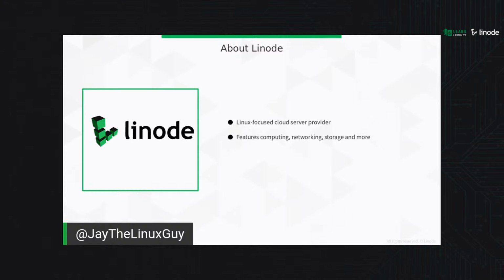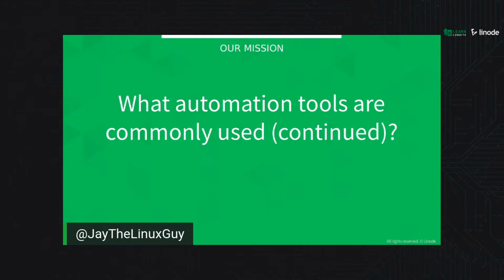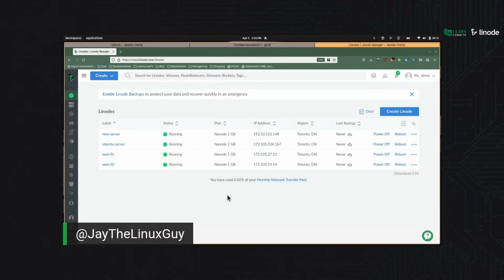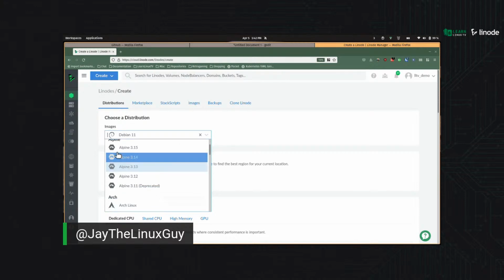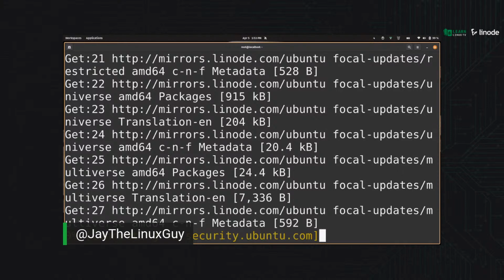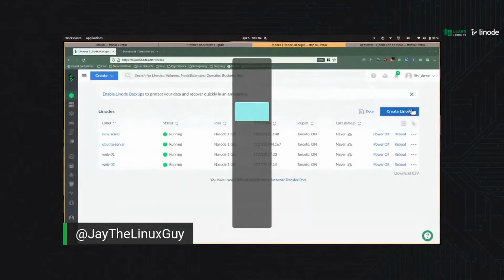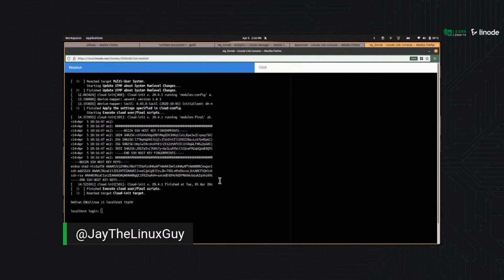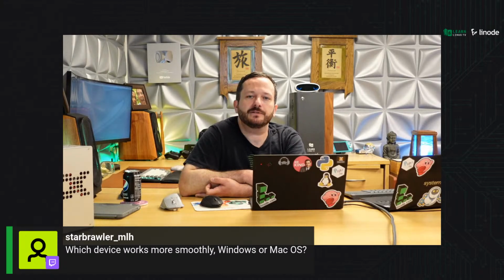Infrastructure as Code with Jay LaCroix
Learn how to write code that creates servers with Terraform!